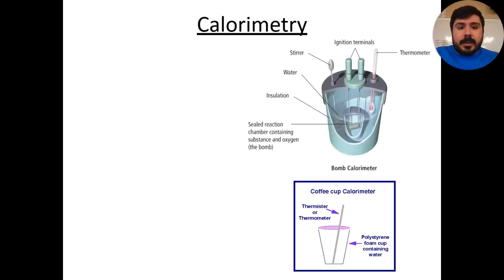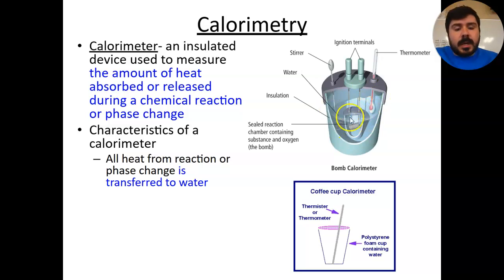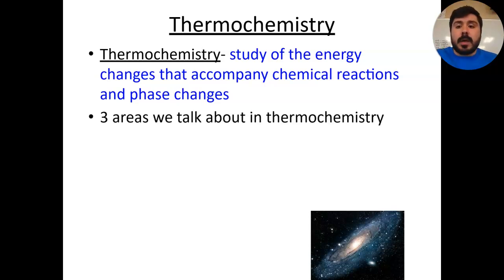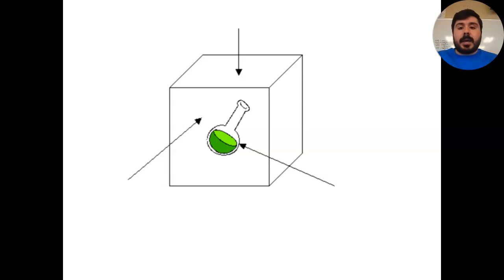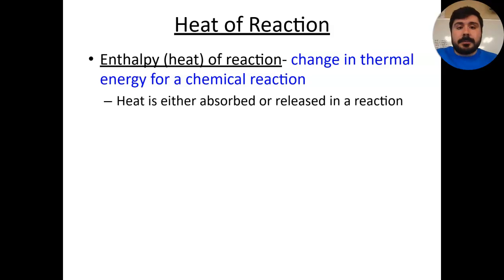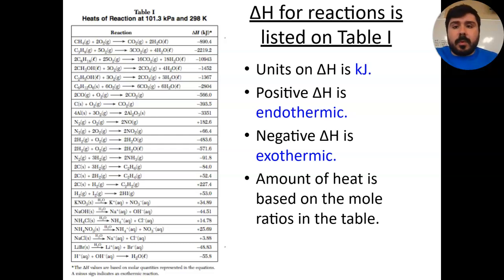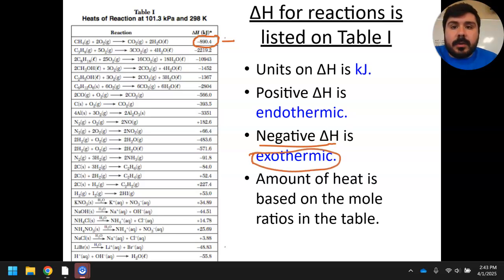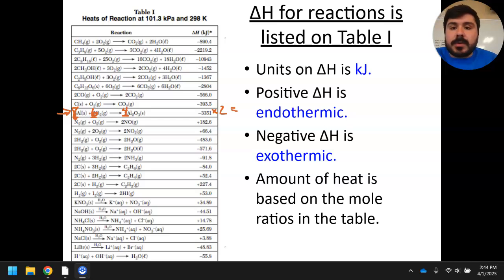Chapter 15: Lecture Video #1